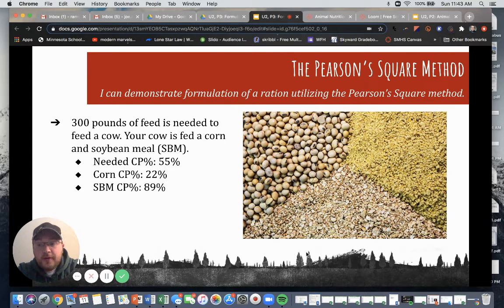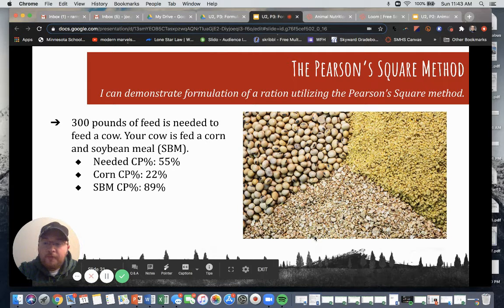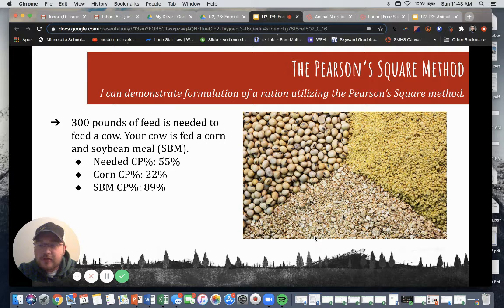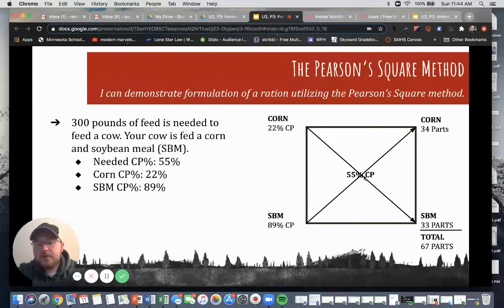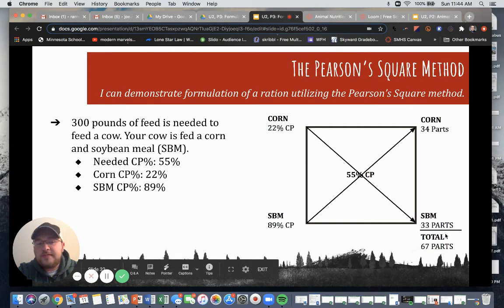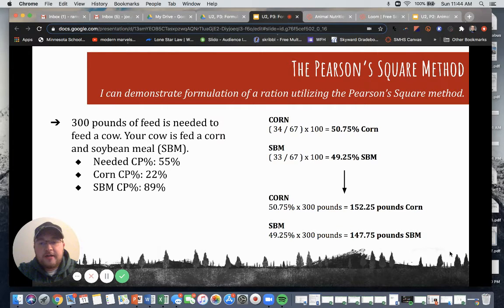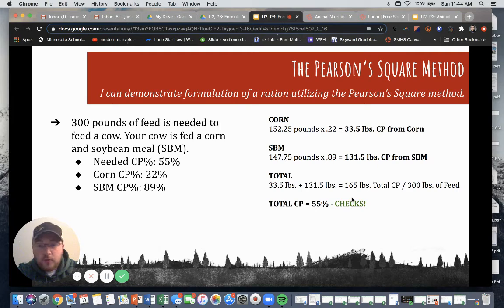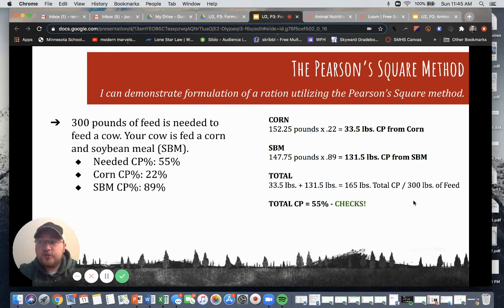Vet Science (Formulating a Ration—Pearson's Square Practice)